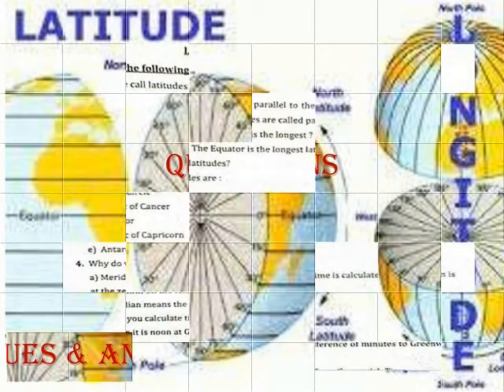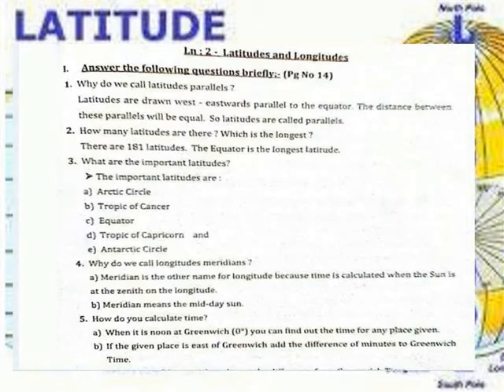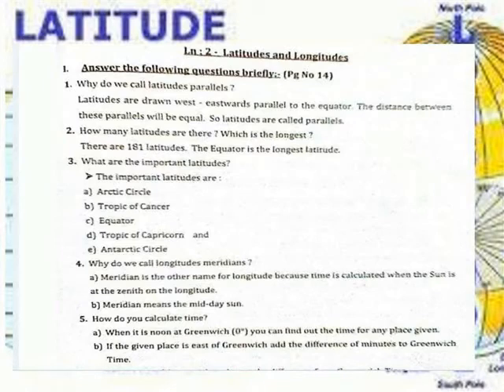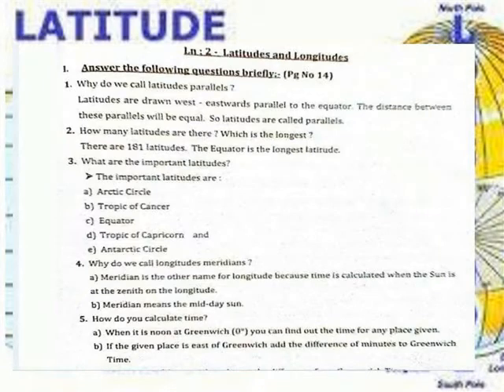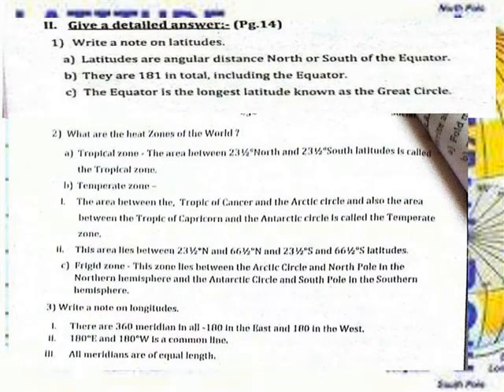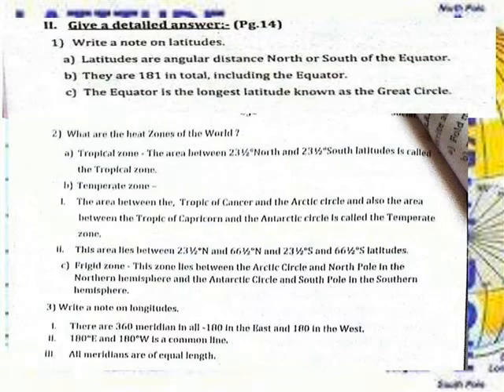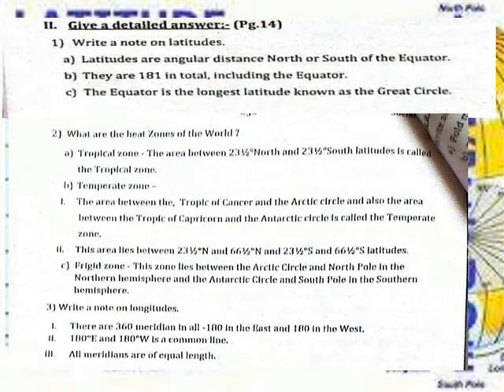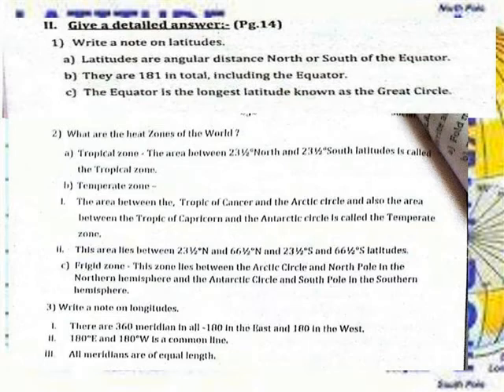LATITUDES & LONGITUDE =QUES & ANS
V SOCIAL TERM 1 LESSON 2 QUES &ANS